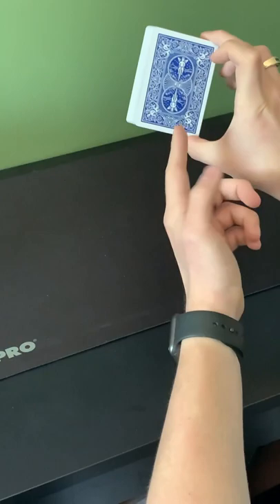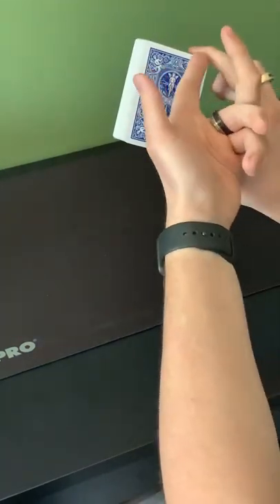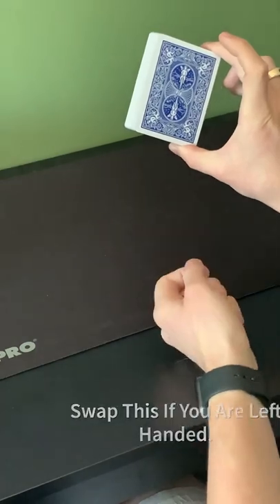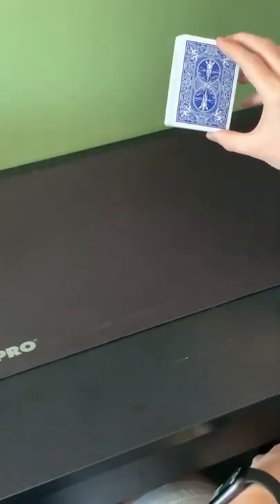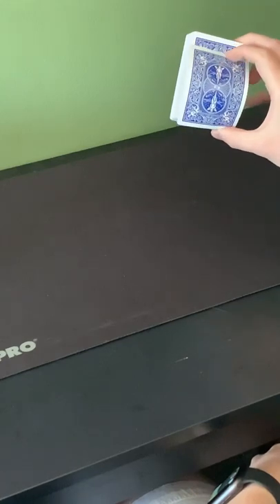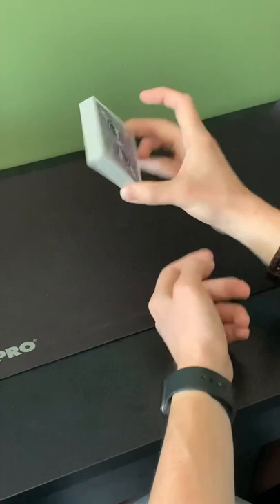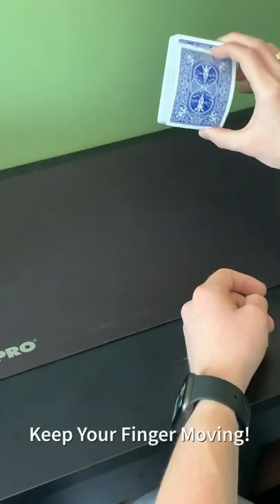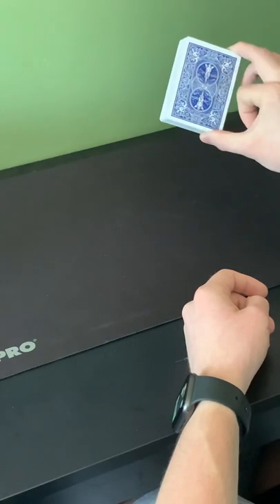How To Make A Card Jump Out Of The Deck | Easy Magic Trick Tutorial | Easy Card Flourish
Hope you all enjoyed the short tutorial! This was a quick tutorial on how to make a card jump out of the deck! This is an easy card flourish that is great for beginners. It also lets you make super easy magic tricks that are easy to learn and great magic tricks for beginners and magic tricks for kids. I personally love using this card flourish as a cool way to reveal a card and impress my friends! Below I have a link to the full tutorial. Feel free to check it out if you want some additional information on how to do this magic trick and how to learn it! Let me know how you plan to implement this into your magic tricks in the future!